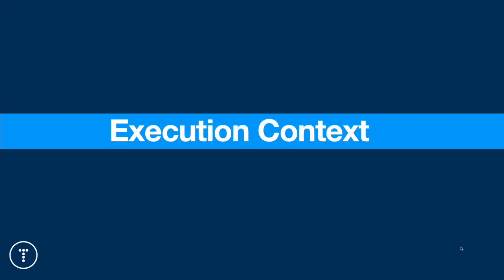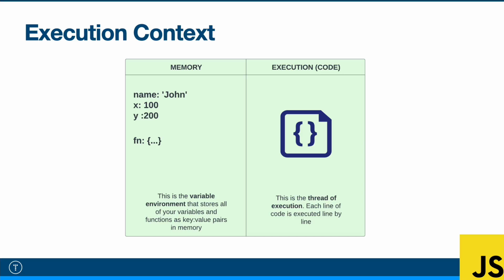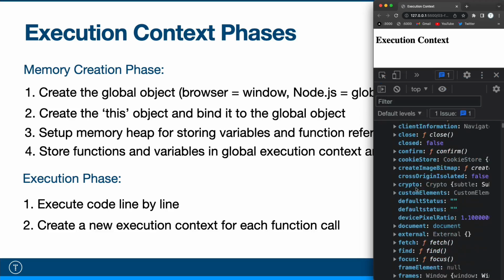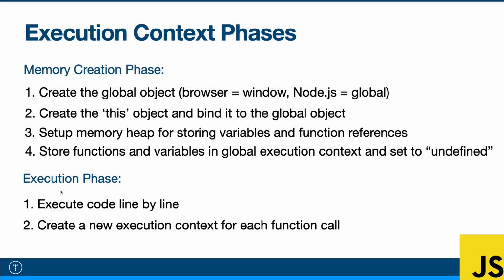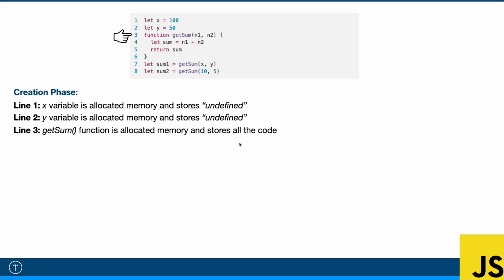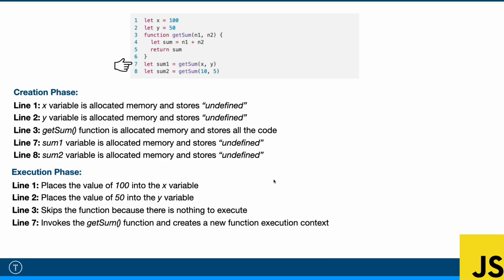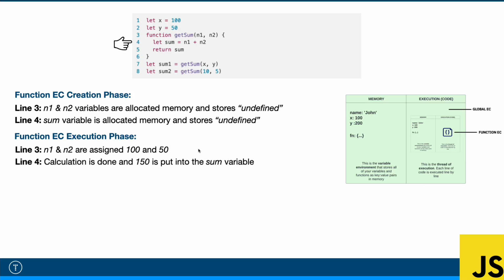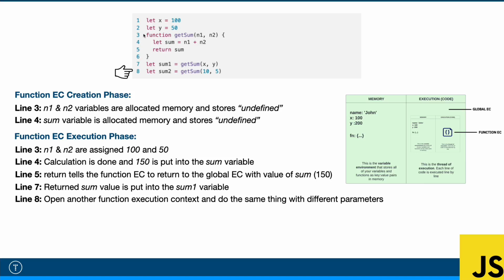TM - Modern JS 44